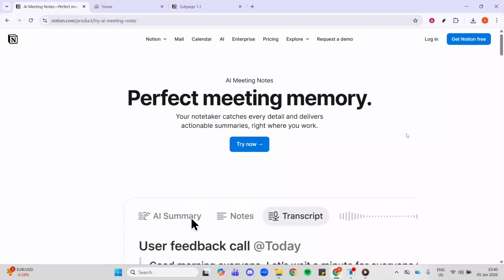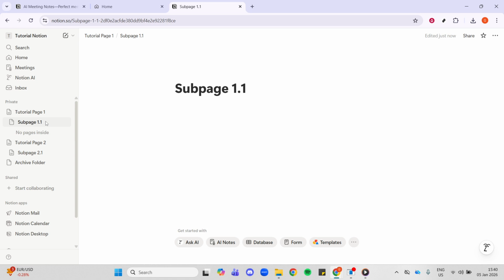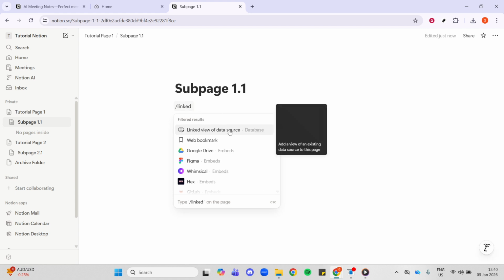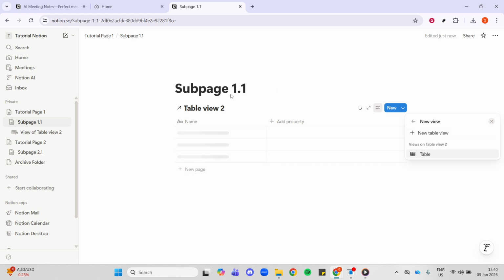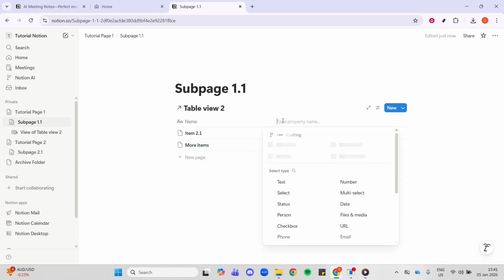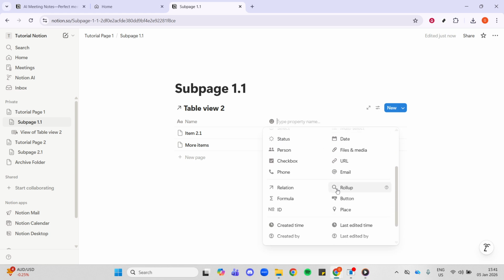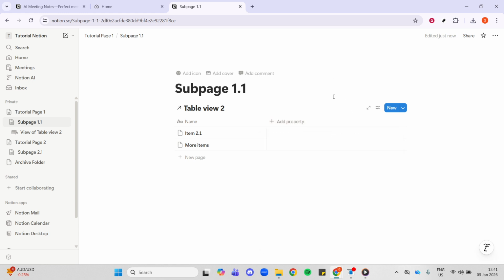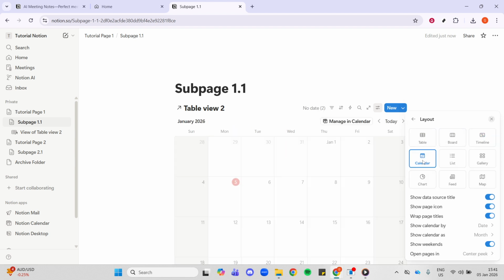How to Use Linked Databases in Notion 2026 (Create and Use Linked Databases)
how to use linked databases in Notion with this simple step-by-step tutorial. This guide shows how to create a linked view of an existing database so you can display and organize the same data in multiple places.

Linked databases in Notion help you build powerful dashboards, filter tasks, and create custom views without duplicating data. Perfect for beginners and anyone using Notion for project management, productivity systems, or workspace organization.